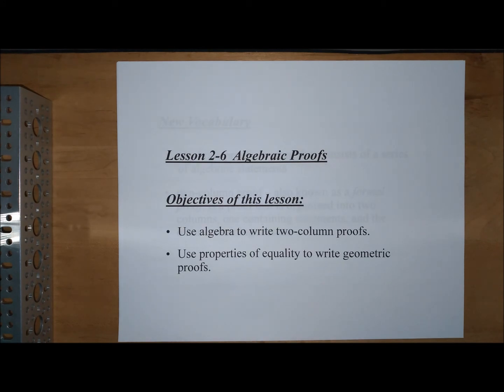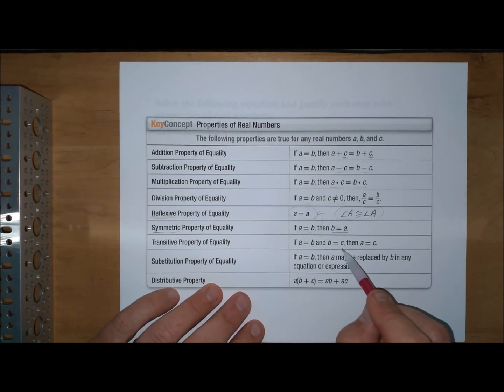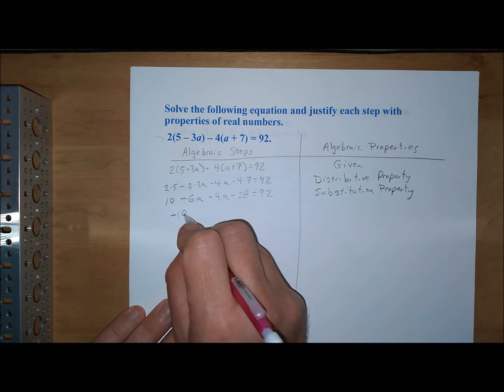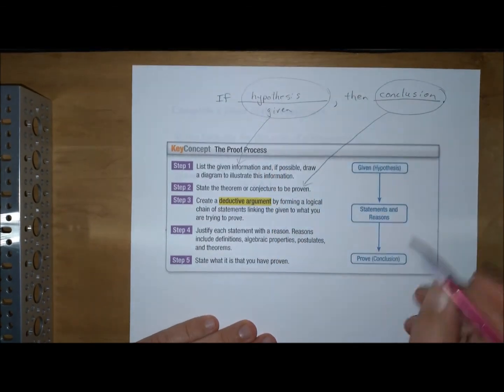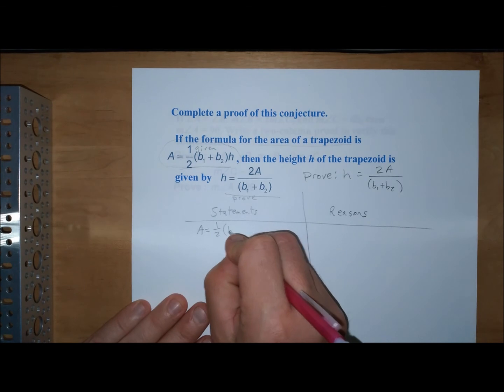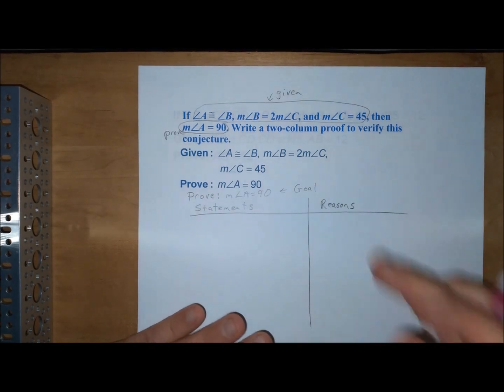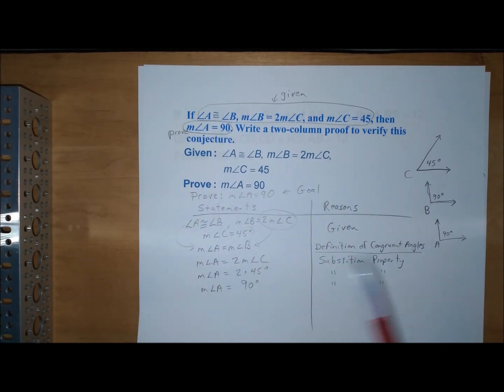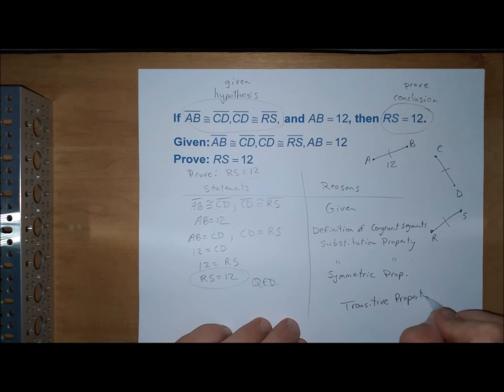Algebraic Proofs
In this lesson, I introduce the concept of two-column geometric proofs through the process of algebraic proofs.